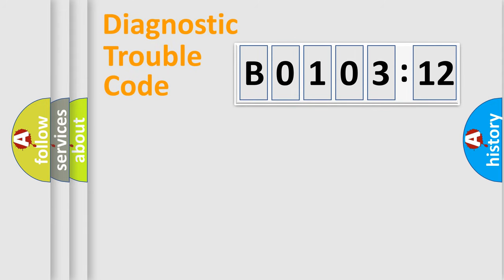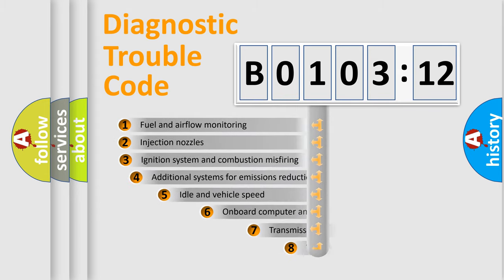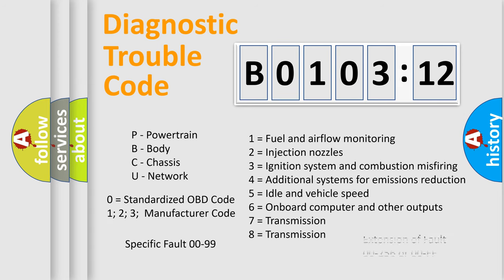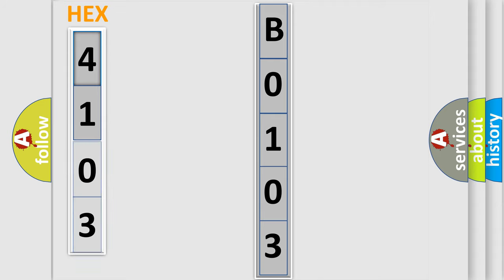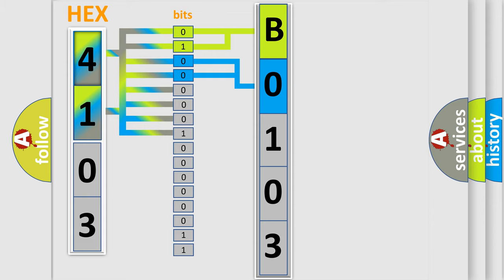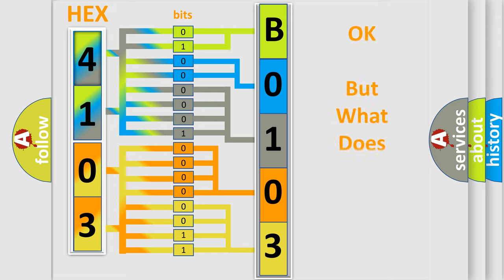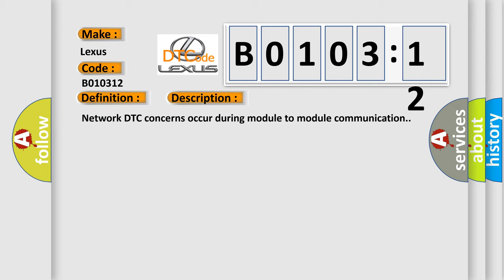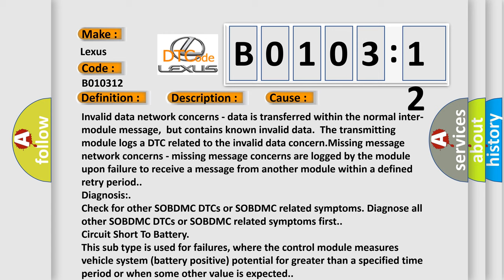DTC Lexus B0103-12 Short Explanation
Contents:
0:21 Basic DTC analysis according to OBD2 protocol standard.
1:48 Insight into programming
2:58 A diagnostically understandable description of the Diagnostic Trouble Code
3:05 Basic error definition

Make:
Lexus
Code:
B0103 12
Definition:
Invalid Data Received From Cruise Control Module
Description:
Network DTC concerns occur during module to module communication.
Cause:
Invalid data network concerns - data is transferred within the normal inter-module message,but contains known invalid data.The transmitting module logs a DTC related to the invalid data concern.Missing message network concerns - missing message concerns are logged by the module upon failure to receive a message from another module within a defined retry period.
Diagnosis:
Check for other SOBDMC DTCs or SOBDMC related symptoms. Diagnose all other SOBDMC DTCs or SOBDMC related symptoms first.